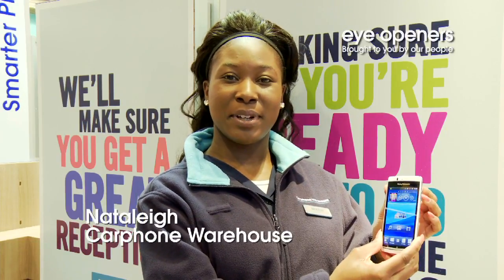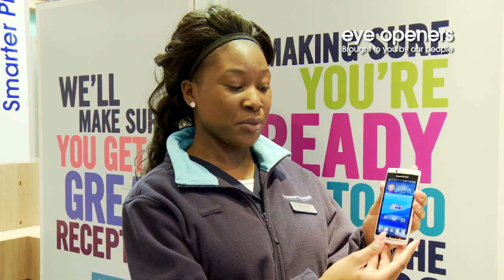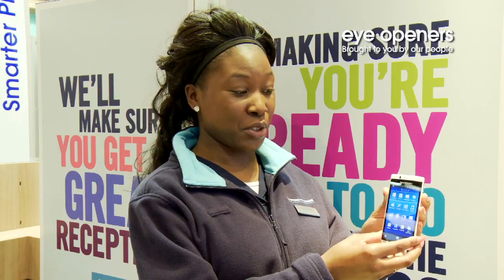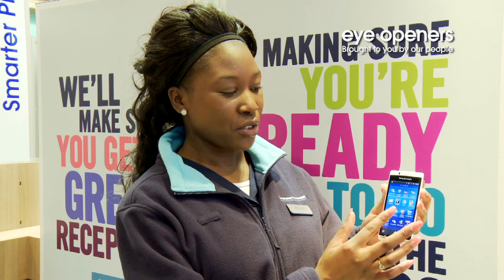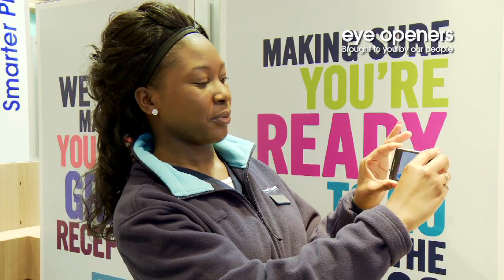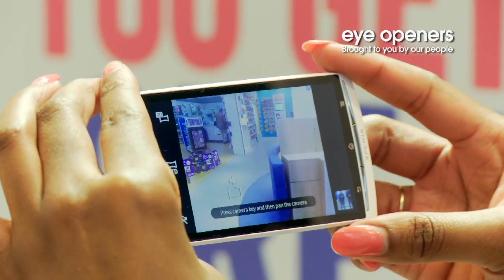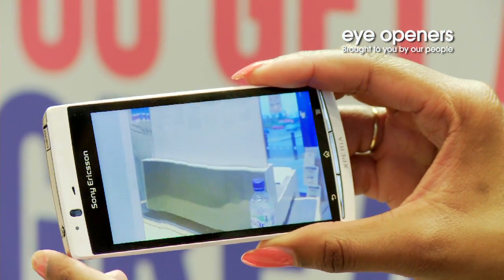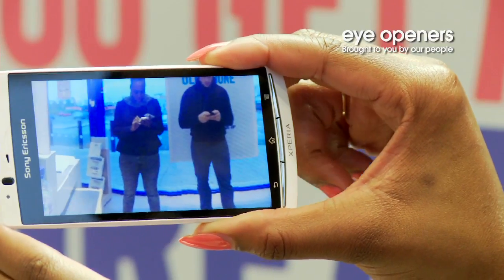Overview Sony Erricsson Arc S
By Natalie from Carphone Warehouse.

The Sony Ericsson Xperia™ arc S is a beautiful, fast and powerful smartphone with an award-winning 3D camera that lets you capture life's special moments in stunning detail. It's made for your photos, movies, apps and music.

This phone is 20% faster web browsing than the original Xperia™ arc, with a 1.4 GHz processor.

Stunning 4.2" Reality Display, with Sony Bravia technology for a purer picture.

3D sweep panorama technology for flawless 3D photos to wonder at.